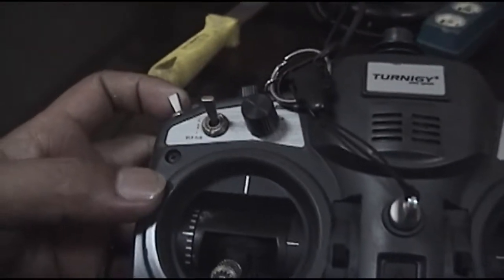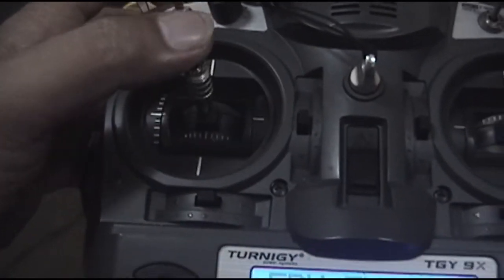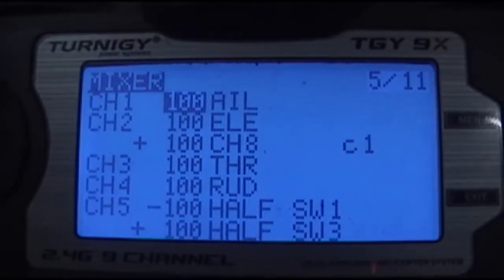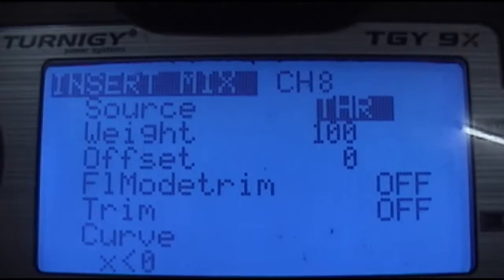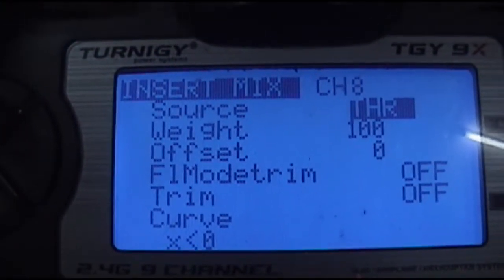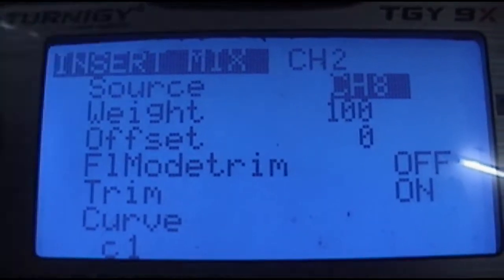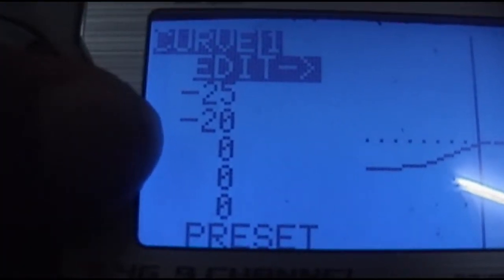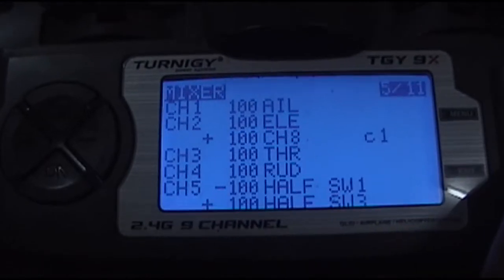Single Switch Variable Flaps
Channel 8 flaps!
Feel Free to Modify @ will, share ideas and opinion